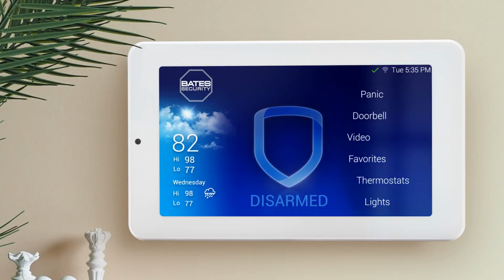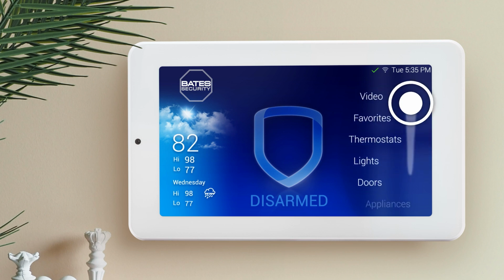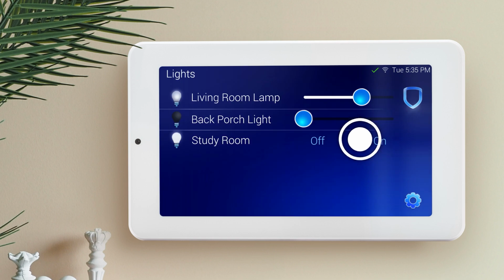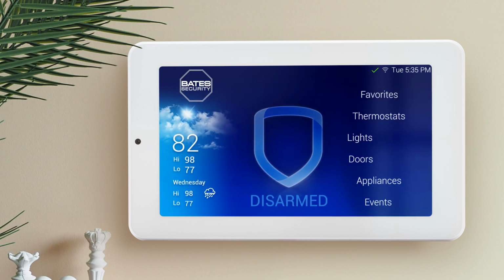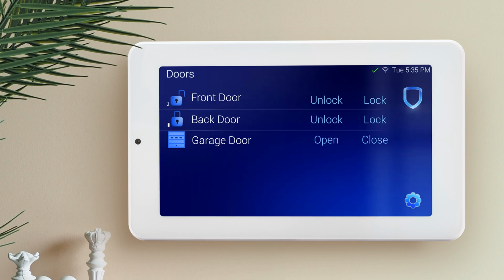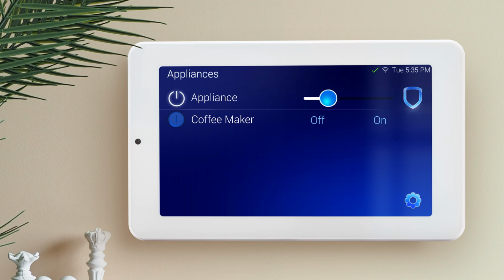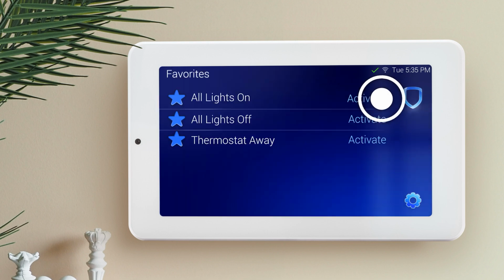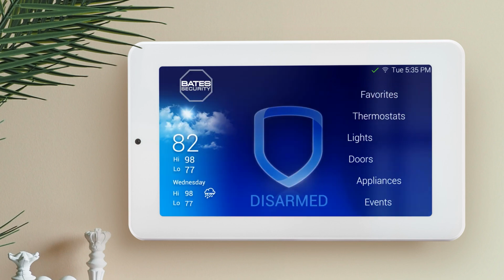How to Use Z-Wave Devices with Your DMP 7-Inch Keypad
Connect and control Z-Wave smart home devices using your DMP 7-inch touchscreen keypad. This guide walks you through adding lights, locks, and thermostats. for smart security solutions.